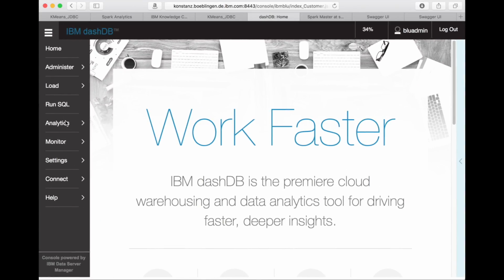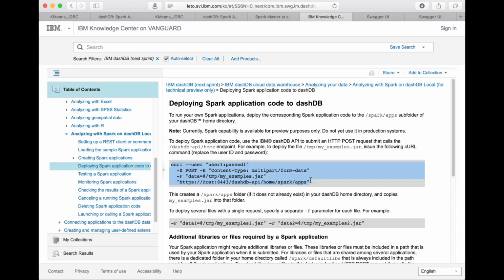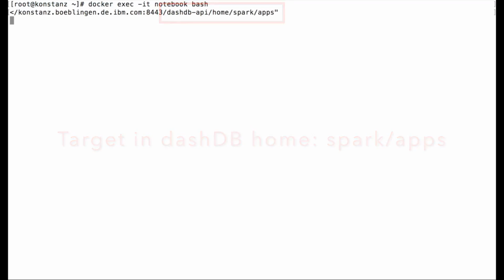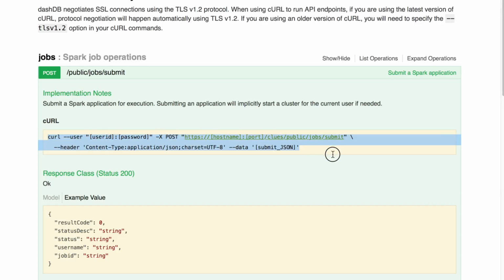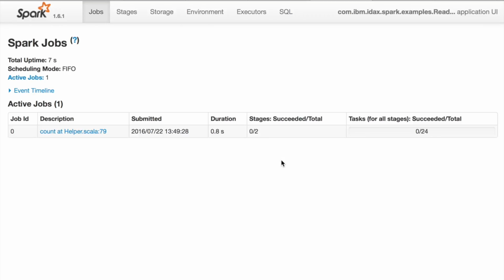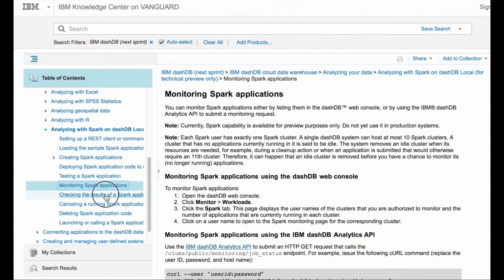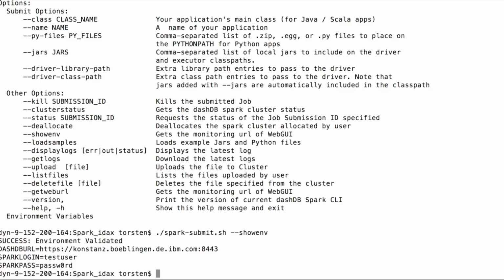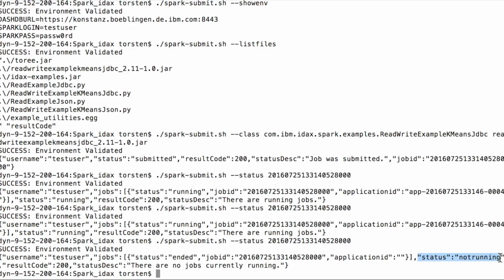dashDB-Spark Deploying and Calling a Spark Application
This turorial shows how to deploy Apache Spark applications into dashDB Local and how to invoke and monitor it.